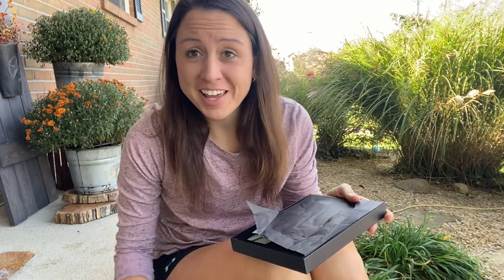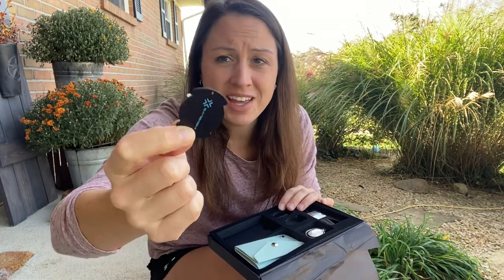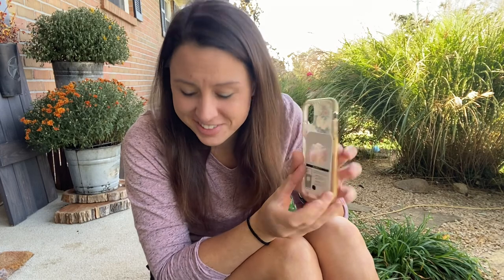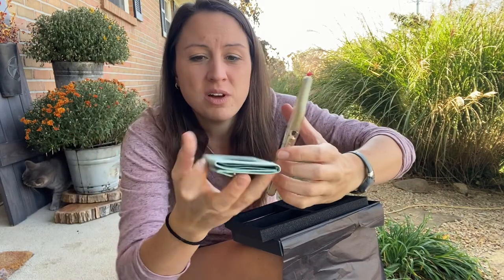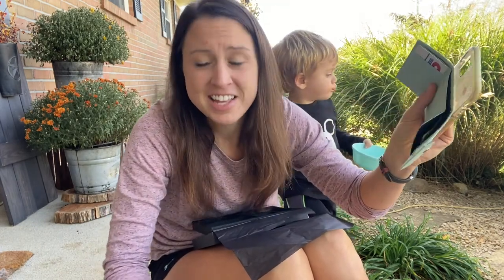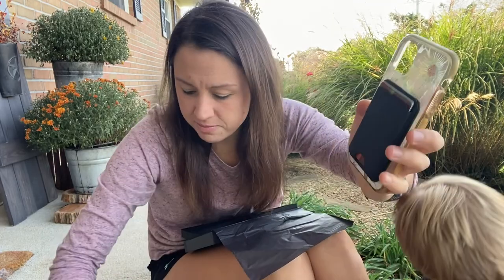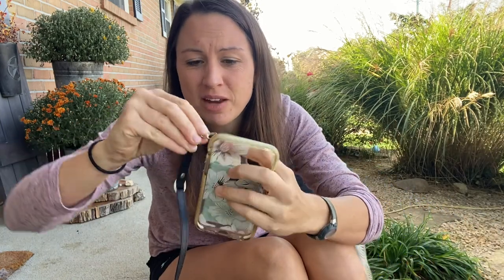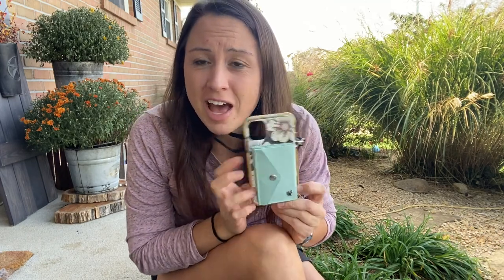Best wallet ，Smart wallet Review